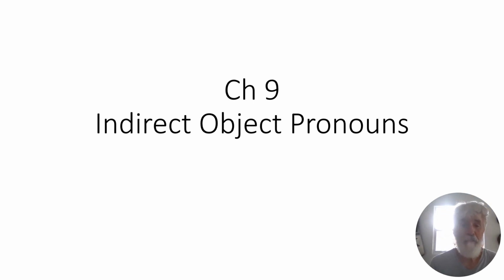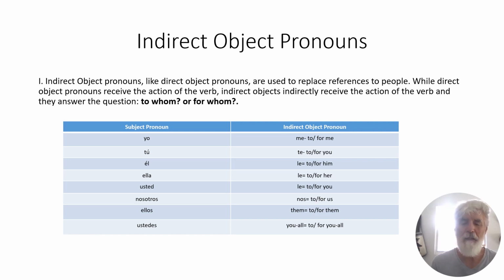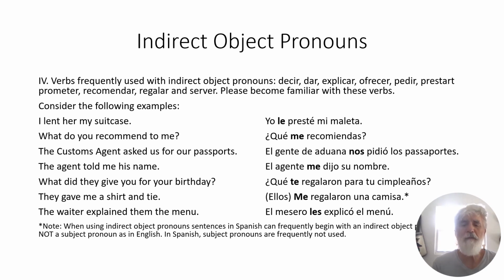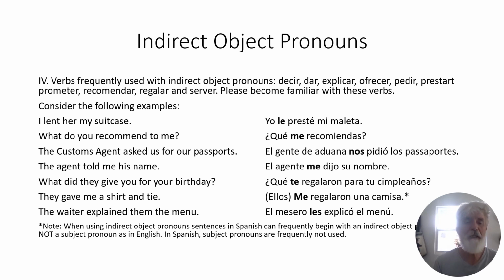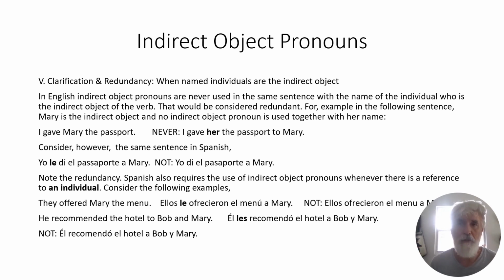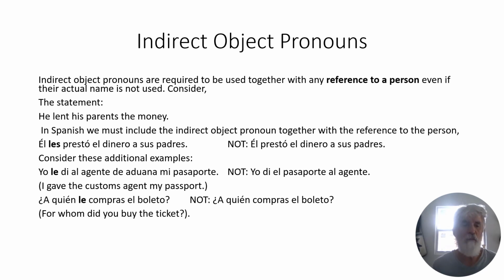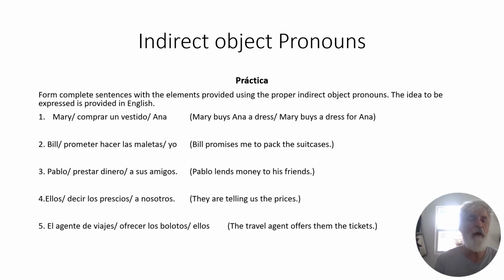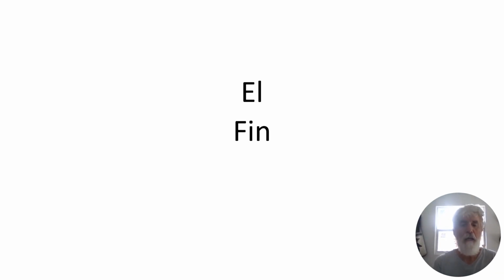Ch 9 Indirect Object Pronouns